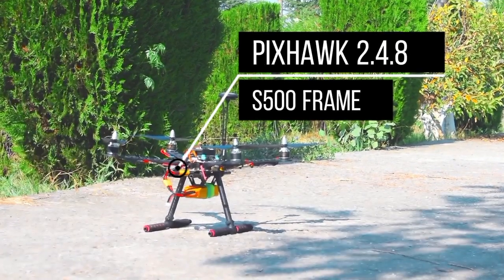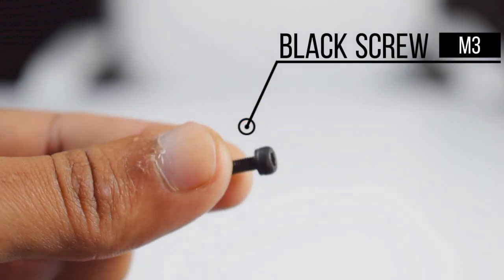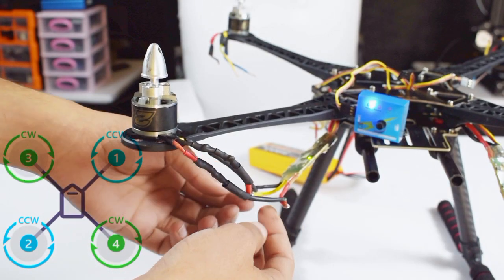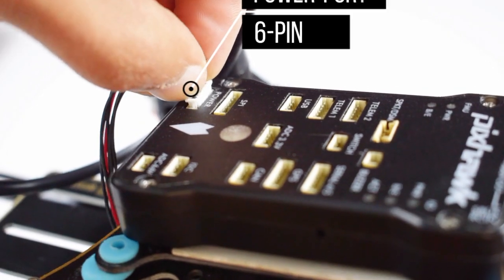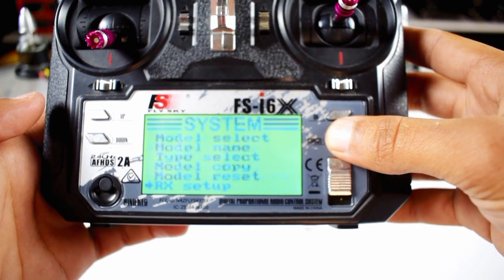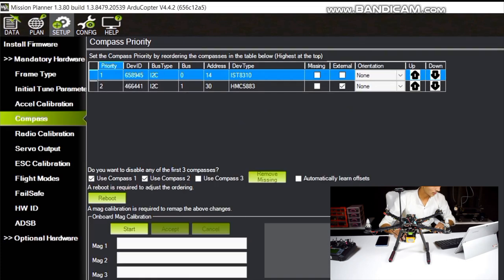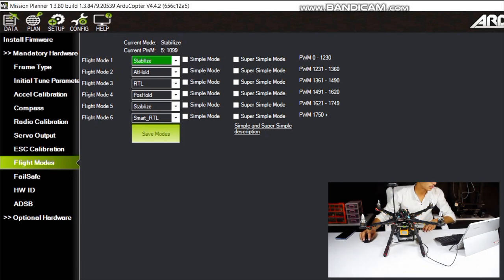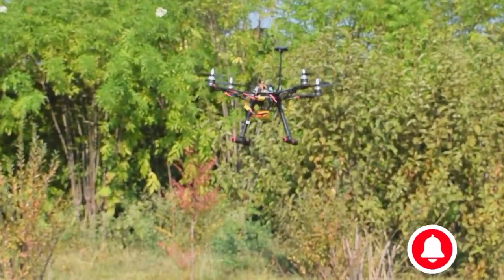How To Make a Quadcopter Drone Using Pixhawk In Detail || DIY Quadcopter Using Pixhawk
🚁 *Building Your Dream Quadcopter: Pixhawk + S500 Frame* 🚁

Unlock the power of flight with Little Neutron! 🔓

🧰 *Component Highlights:*
- Pixhawk 2.4.8 Flight Controller
- M8N GPS Module for Precision Navigation
- High-Performance 1100 kv Brushless DC Motors
- 30A 2-4S LiPo Battery for Thrilling Flight Times
- Robust S500 Quadcopter Frame

🔧 *Video Guide:*
1. *Assembling Your Quadcopter:* Follow our step-by-step instructions, making building a breeze.

2. *Programming Your Pixhawk:* Dive deep into Pixhawk with our programming guide.

3. *Maiden Flight:* Watch as your creation takes to the skies. We provide essential tips for a smooth takeoff and landing.